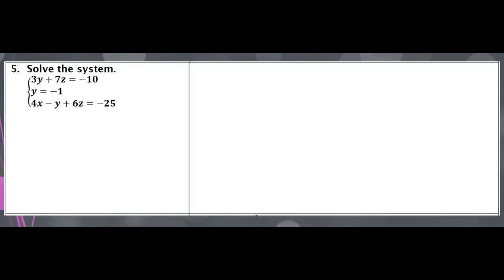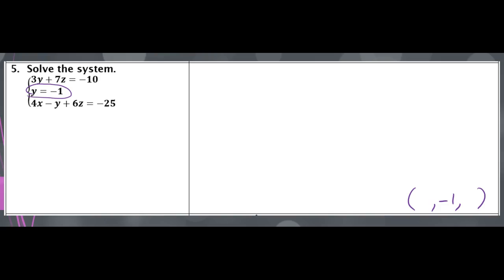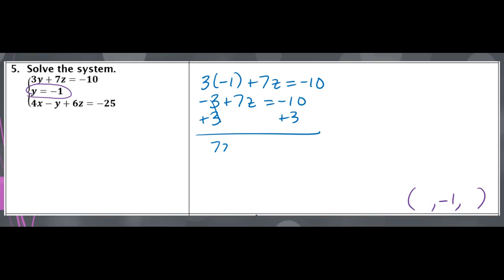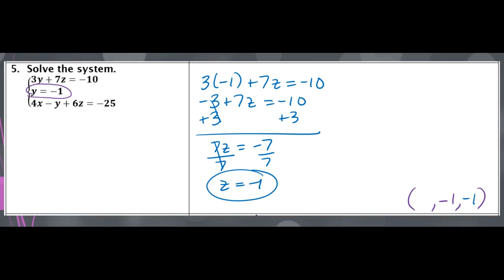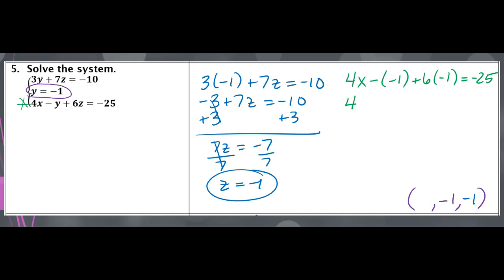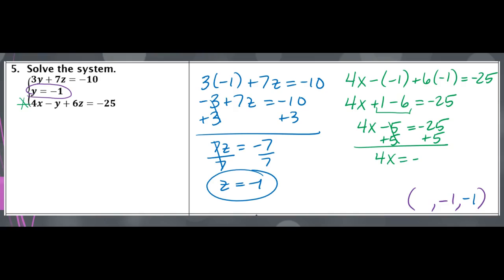Unit 6 Review #5